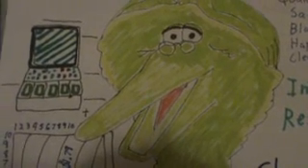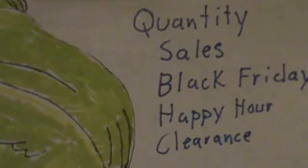Big Bird Cashier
video of Big Bird Cashier Coloring, Talking about The Facts of working with Money.